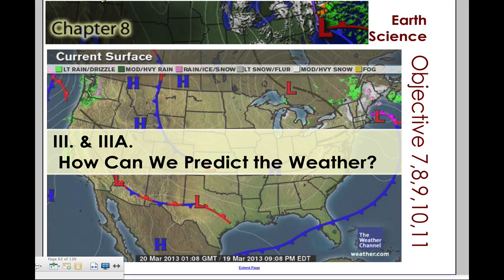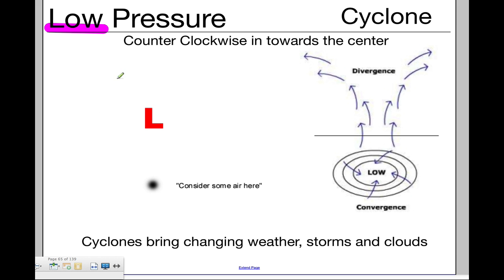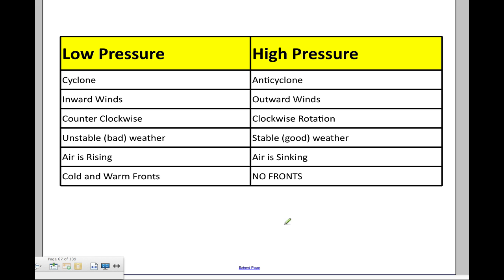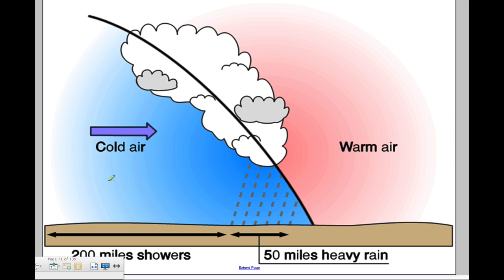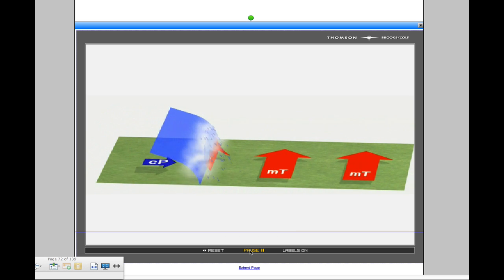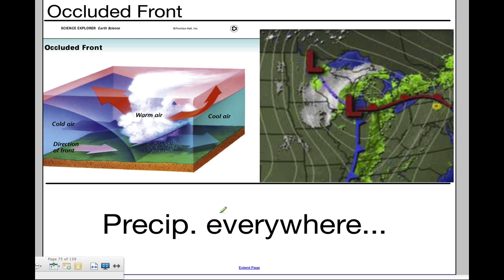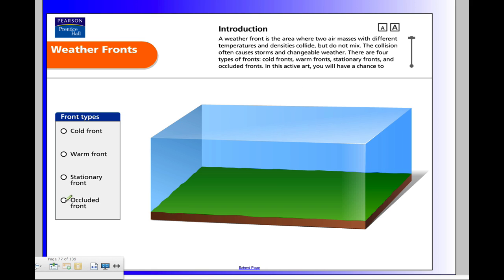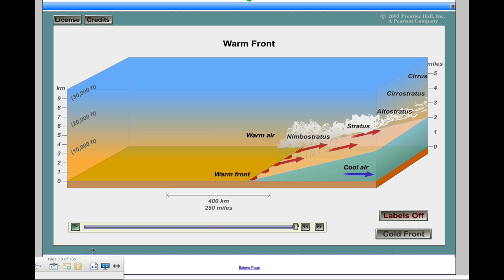CH8 - III & IIIA How can we Predict the Weather?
this video reviews cold and warm fronts